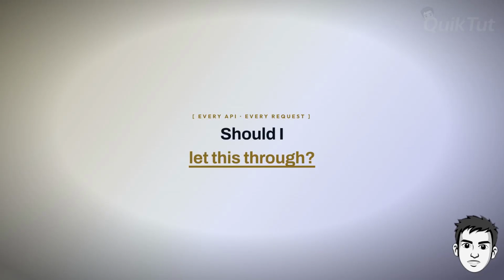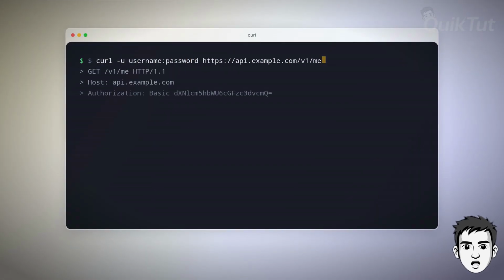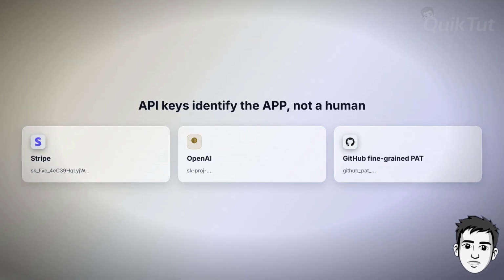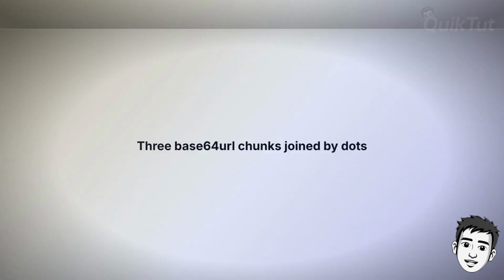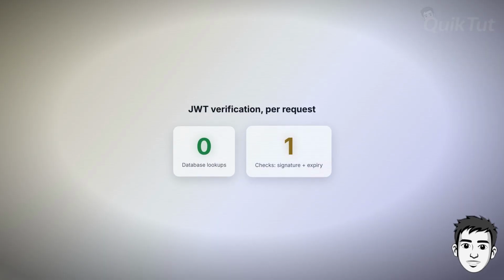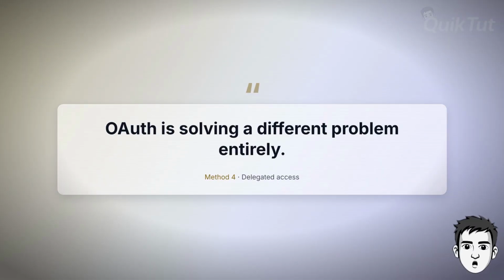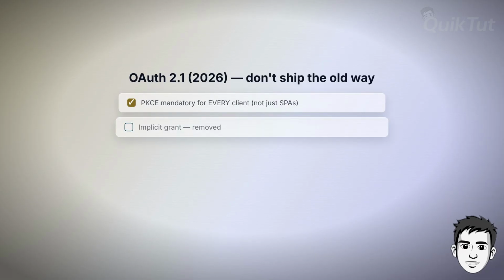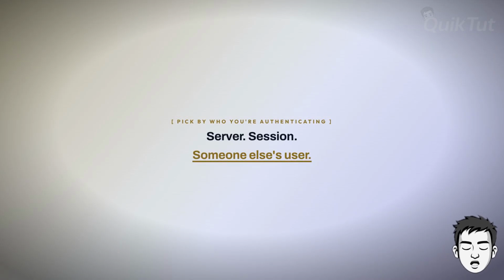What is API Authentication? (Basic, API Key, JWT, OAuth)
Pick the right API authentication method for your project without wading through specs. This tutorial breaks down the four approaches every backend developer ends up choosing between: HTTP Basic Auth, API keys, Bearer tokens with JWT, and OAuth 2.1 with PKCE. You'll see what they share, where they actually differ on the wire, and the security gotcha that ships each one to production with a bug. By the end you'll know which method belongs on which type of request and why the Authorization header is doing more work than it looks like.

- Why every method rides in the Authorization header and what changes inside it
- How Basic Auth, API keys, JWT, and OAuth differ at the byte level
- The JWT mistake that leaks user data even with a valid signature
- Why localStorage is the wrong home for any Bearer token
- What OAuth 2.1 changed and why PKCE is now mandatory for every client
- How to pick a method based on what's actually being authenticated